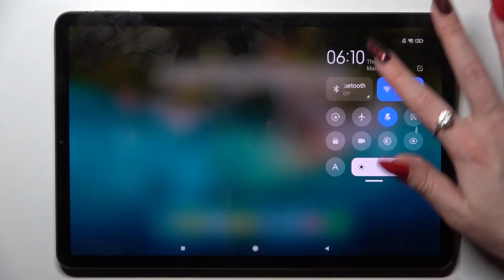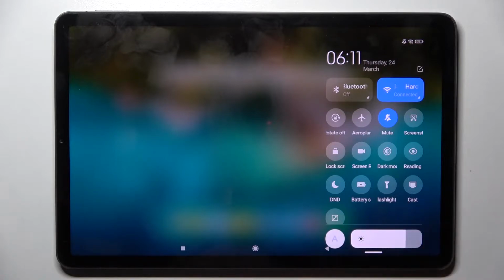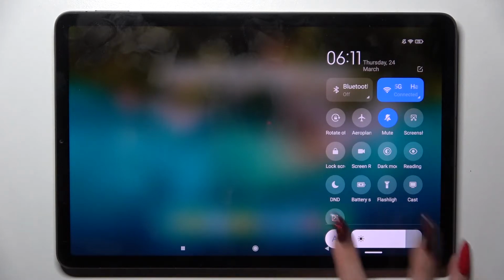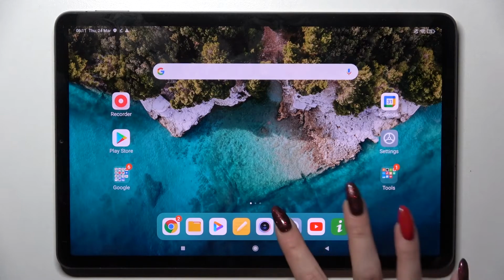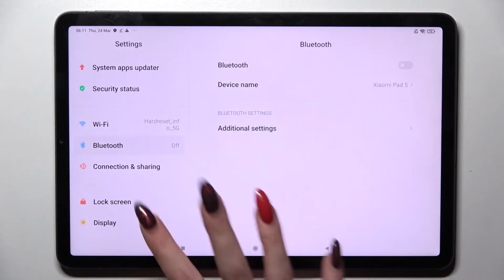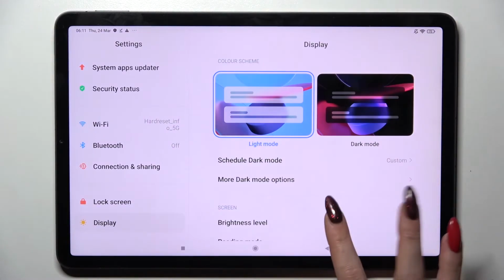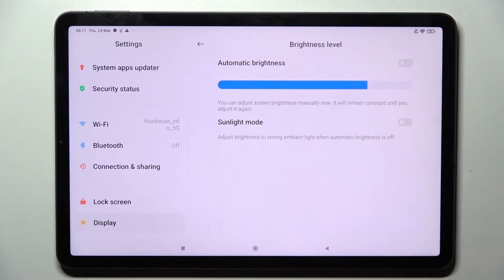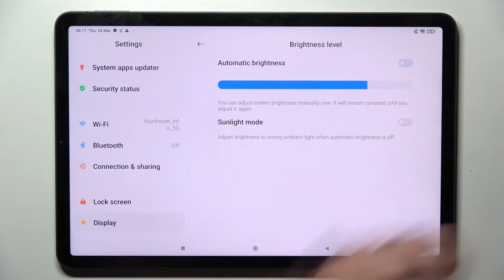How to enable Auto Brightness on Xiaomi Pad 5 / Auto brightness controll on Xiaomi Pad 5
You can discover more about Xiaomi Pad 5 by clicking on this

In this video, we will show you how to enable automatic brightness adjustment on Xiaomi Pad 5. After watching this video, you will know where to find the auto brightness adjustment item and how to turn it on or off.

How do I turn on the automatic brightness control on the Xiaomi Pad 5? How to Disable Auto Brightness Control on Xiaomi Pad 5? How to use automatic brightness adjustment on Xiaomi Pad 5?